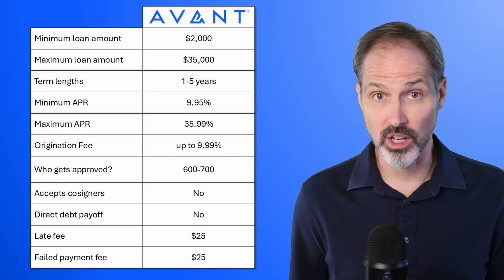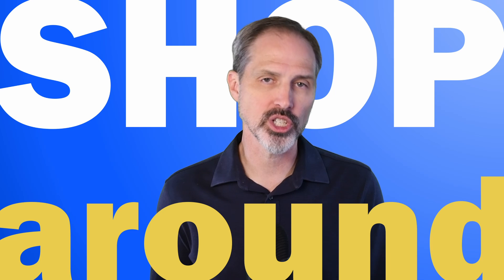Everything to know before taking an Avant personal loan. Personal Loan Amounts $2,000 to $35,000.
If you're applying for a personal loan and only getting one result - Do you know if you're getting the best option for you?  Let us help you!

Get the Right Personal Loan Or Debt Consolidation Personal Loan For You
- Soft Credit Check
- Will Check Behind the scenes with up to 40 Lenders
- Personal Loan
- Debt Consolidation
- Credit Card Consolidation
We really want to help lighten your debt payments so you can get ahead in such difficult challenging times.  Our goal is to help everyone eventually be debt free and a big part of achieving that is lowering the cost of debt.

Shop around to up to 40 lenders at once without negatively affecting your credit score (SOFT CREDIT CHECK) by applying with one of our premium lenders on our marketplace page. Behind the scenes, we will check your rate with 40 other lenders. You will see all the approvals and you will be able to choose the loan that best meets your needs
Video Timeline: Everything to know before taking an Avant personal loan. Personal Loan Amounts $2,000 to $35,000.
00:00 - Introduction
00:17 - How much can you borrow from Avant?
00:48 - How long are Avant loans?
01:14 - What are the APRs on an Avant personal loan?
01:35 - Does Avant charge an origination fee?
02:34 - What credit score do you need for an Avant loan?
02:58 - Does Avant accept cosigners?
03:11 - Will Avant pay off my other creditors for me?
03:45 - Does Avant charge late fees?
03:59 - What is Avant's "dishonored payment fee"?
04:25 - Summary of Avant's personal loans
04:56 - How to get the best deal on a personal loan

The first question we’re going to answer is how much money can you borrow from Avant. Avant’s minimum loan amount is $2,000. That might be a little more money than you need if you’re just trying to cover a monthly shortfall. All of these lenders will lend less than that if you just need a small loan. If you are looking for a more substantial amount of money, Avant will lend as much as $35,000. That’s obviously a pretty good amount of money, but these lenders will actually lend up to $50,000.

Loans from Avant have terms between 1 and 5 years. I like the fact that Avant’s smallest loans have just 1-year terms. Small loans ought to have short terms. Five years is a pretty standard maximum term. If you do end up with a 5-year loan, make as many extra principal payments in the first year as you can. That will save you a lot of money on interest and help you get out of debt faster.

Now, let’s look at the APRs of Avant’s loans. Their minimum APR is 9.95% and their maximum APR is 35.99%. 36% is a pretty standard APR ceiling. And this a pretty standard range, so it’s not clear what kind of a loan you can get.

Avant charges an origination fee up to 9.99%. Any origination fee above 6% is getting to be on the high side. Although, 10% is still not the highest I’ve seen for personal loans. But it’s important to remember that the origination fee doesn’t increase the overall cost of the loan. The APR includes the origination fee and the interest rate. A loan with a high origination fee but a low APR, is still a low-cost loan. So, should you even care about the origination fee? Yes, especially if you plan on paying the loan off early. When you pay the loan off early, you save money on the interest that you would have paid, but you don’t get a reimbursement of the origination fee. Also, keep in mind that the origination fee will come out of the proceeds of the loan, so you need to borrow enough money to cover your financial emergency as well as the origination fee.

Avant targets borrowers who have Fair credit scores. I am guessing that they issue loans to people who have credit scores between 600 and 700. Of course, these are just guidelines. Lenders use a lot more than credit score to determine eligibility.